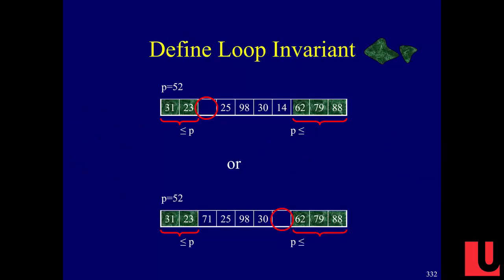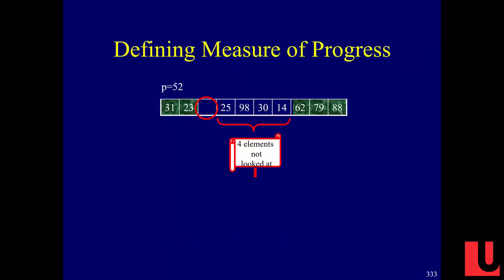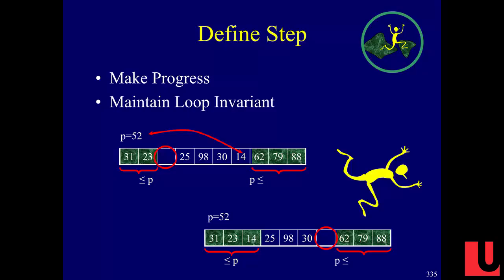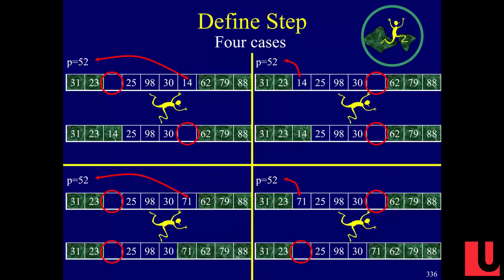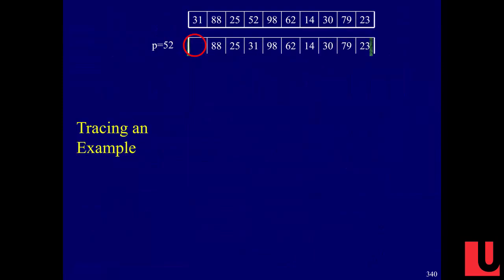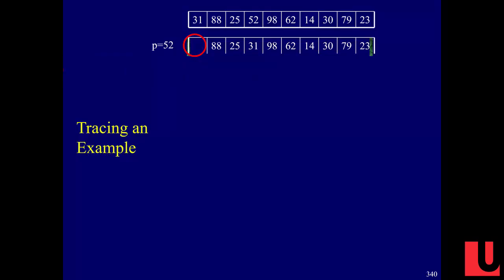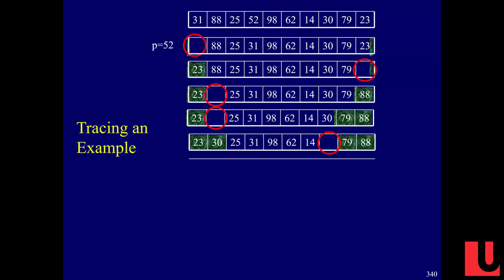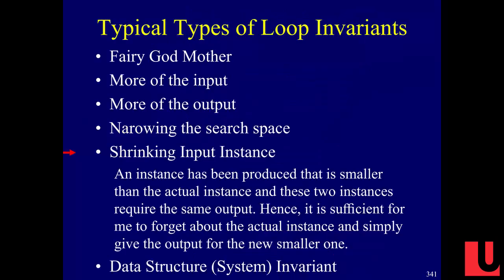3101 1 20 Partition s1 full